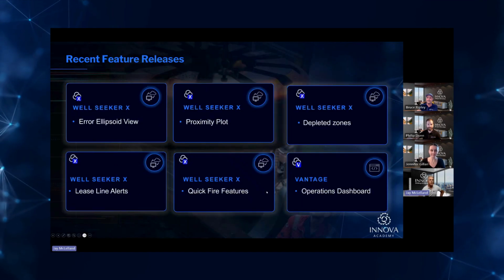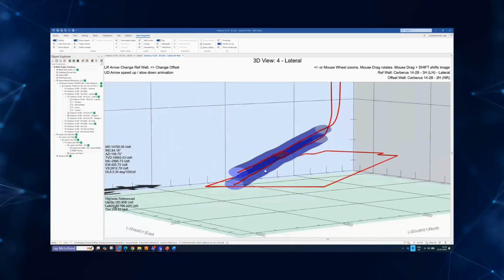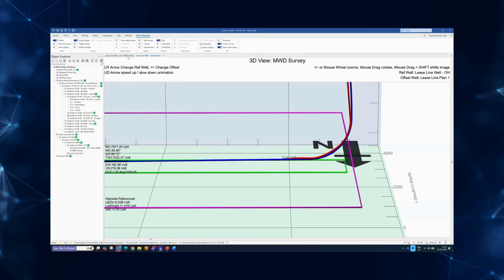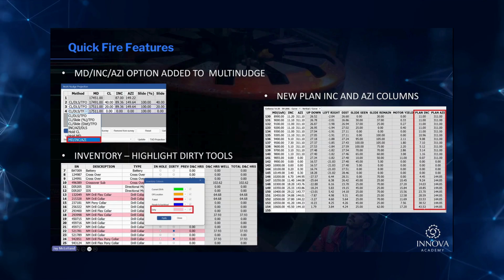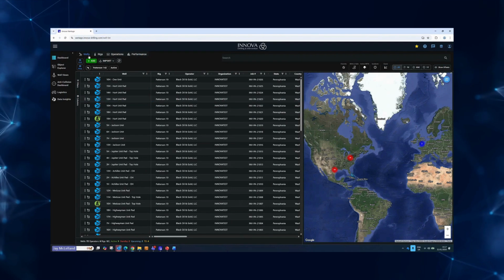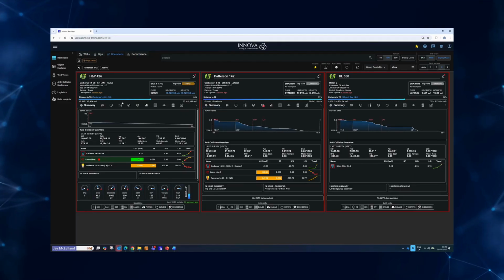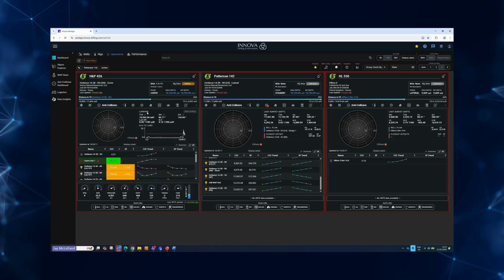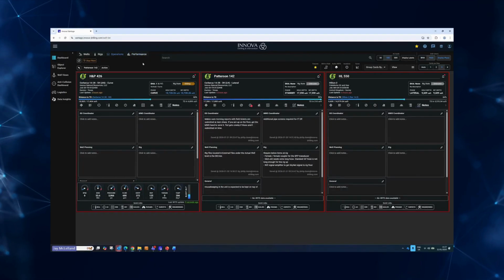Innova Product Innovation Update | January 21st Webinar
Join us for the latest session in our quarterly webinar series, where we’ll walk through the latest features released over the past few months. We’ll highlight updates from Well Seeker X and VANTAGE, followed by a live Q&A where you can ask our experts anything.